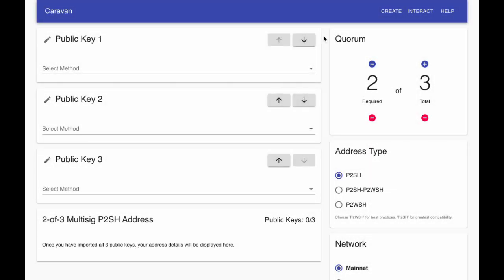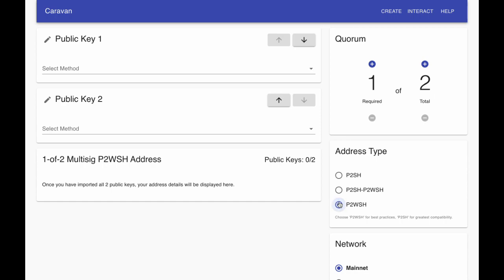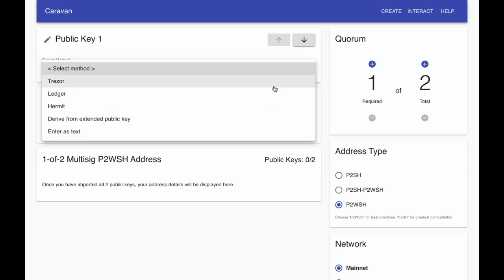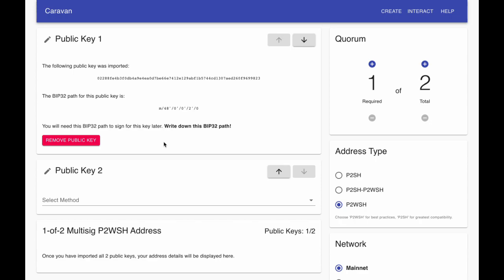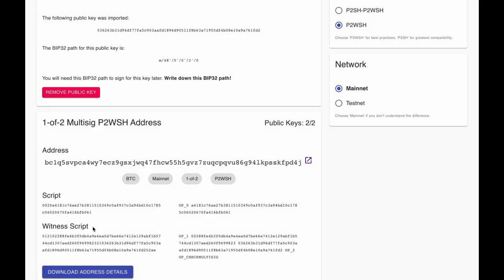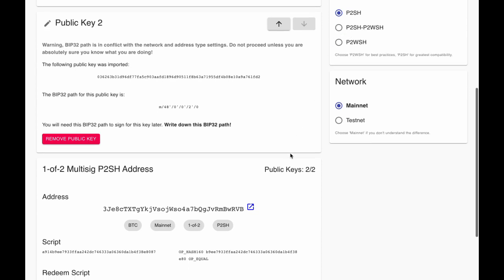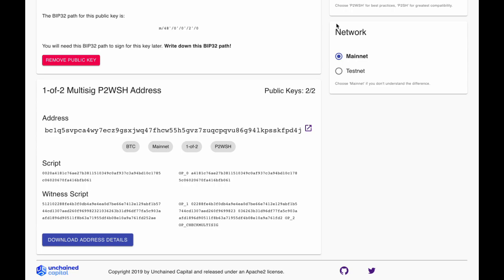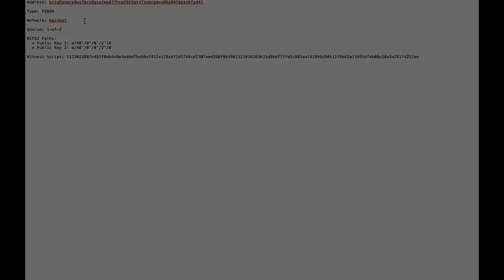Caravan Create Address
Creating a 1-of-2 native SegWit multisignature address with a Trezor and Ledger using Caravan.